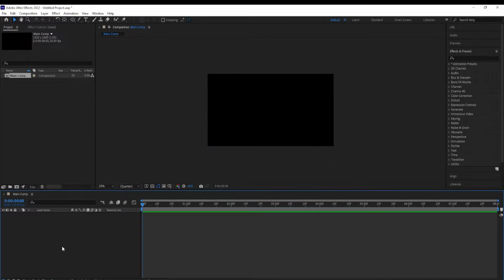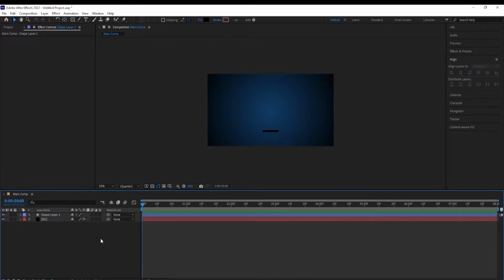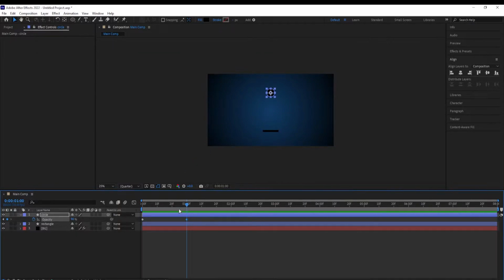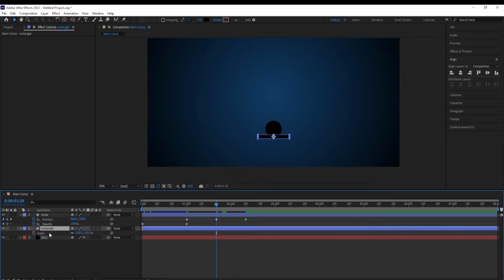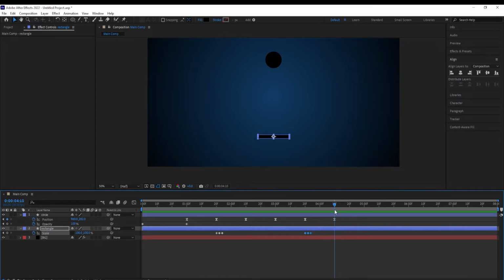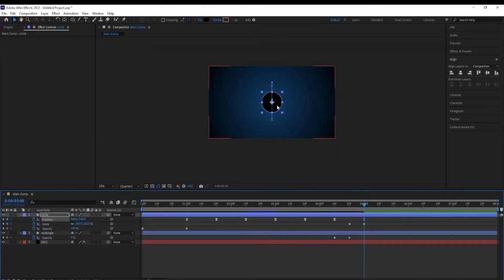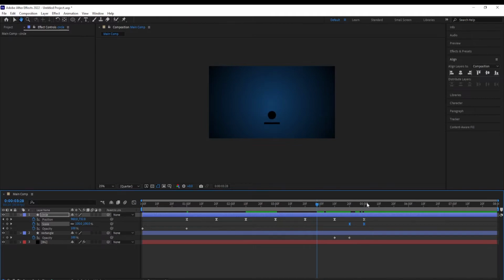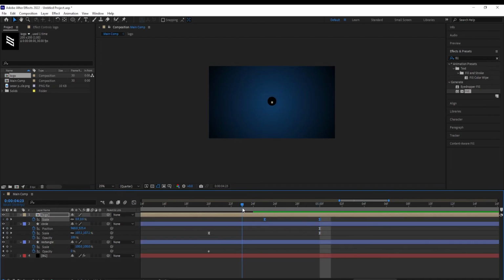Logo Animation | After Effects Tutorial (2022)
In this After Effects tutorial we will create Bouncing Logo Animation in After Effects with some simple tricks and no plugins.

We will cover topics like how to animate logo in after effects,  smooth bouncing logo animation, and more.